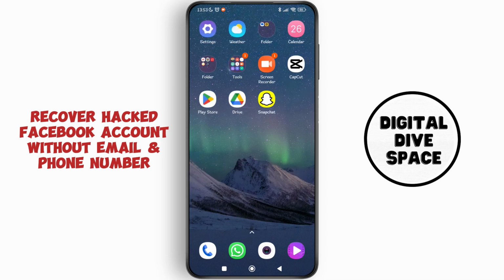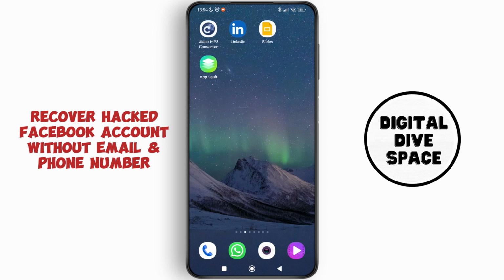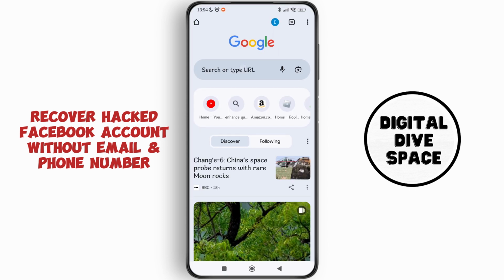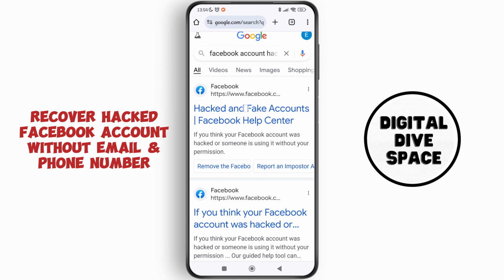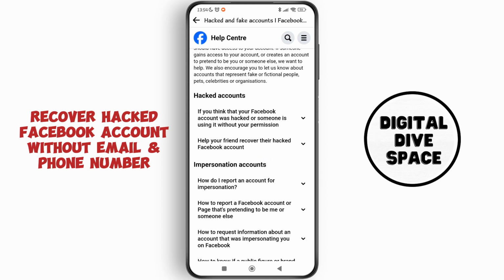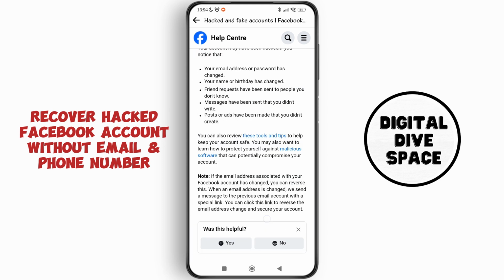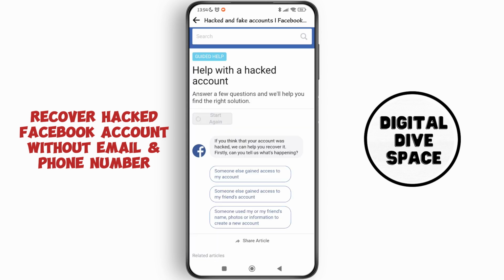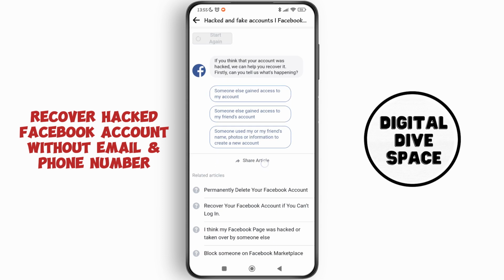How To Recover Hacked Facebook Account Without Phone Number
Welcome to our step-by-step guide on 'How To Recover Hacked Facebook Account Without Phone Number'! If you've faced the unfortunate situation of a hacked Facebook account and don't have access to your phone number, this video is for you. We'll walk you through effective methods to regain control, including using alternative recovery options and securing your account against future incidents.

In this video, you'll learn:

How to recover a hacked Facebook account without a phone number
Steps to secure your Facebook account after recovery
Alternative recovery methods for hacked Facebook accounts
Tips to prevent your Facebook account from being hacked